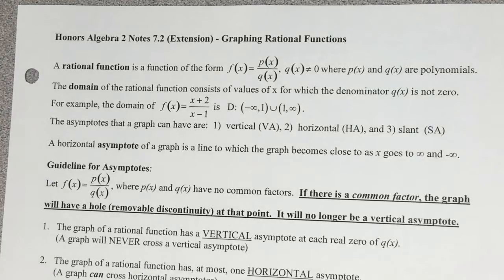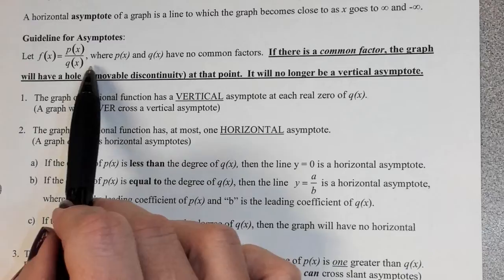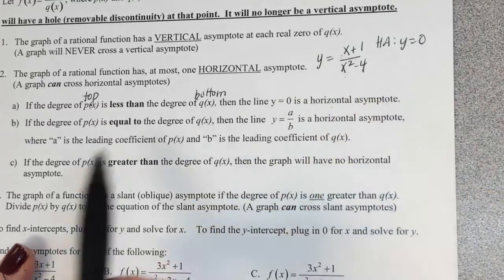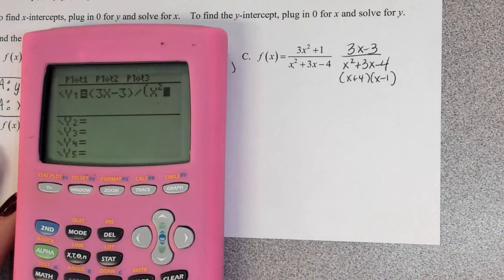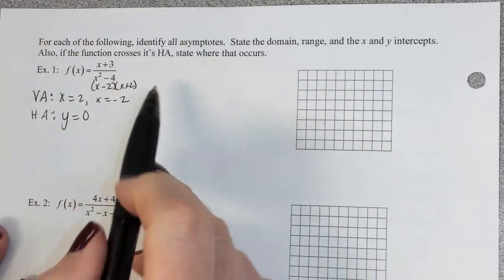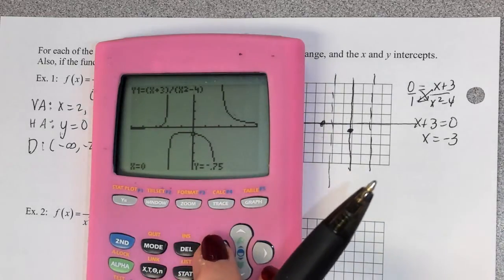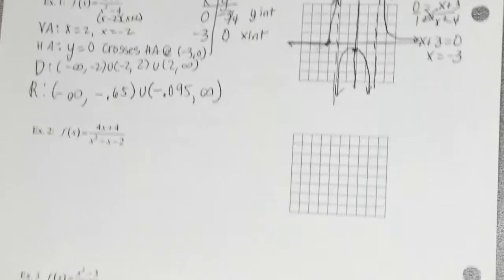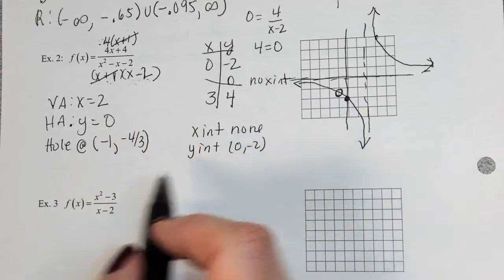Video Notes 7.2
Rational functions, asymptotes